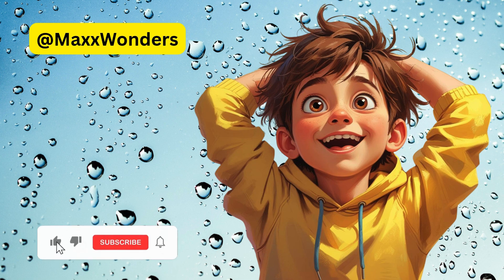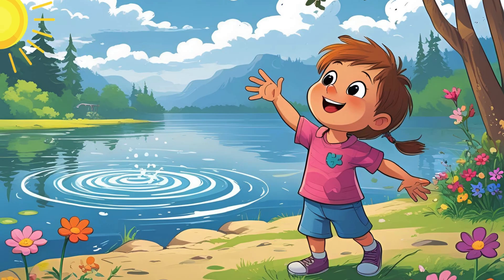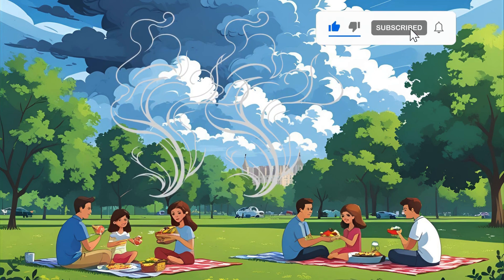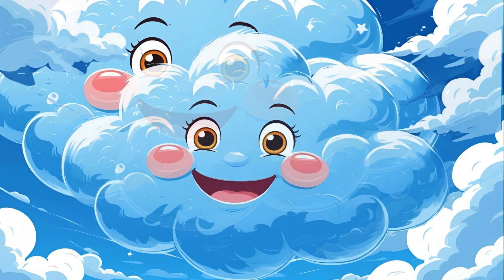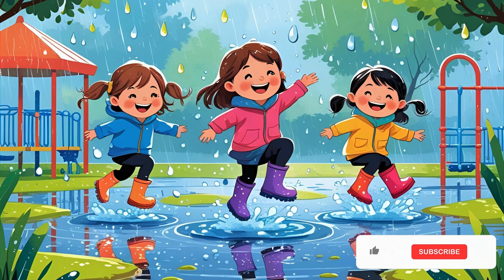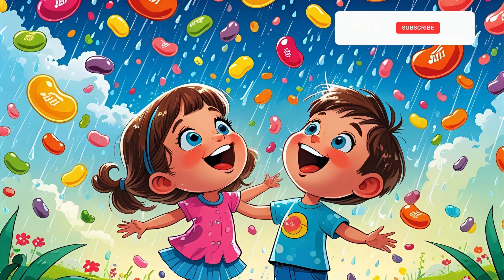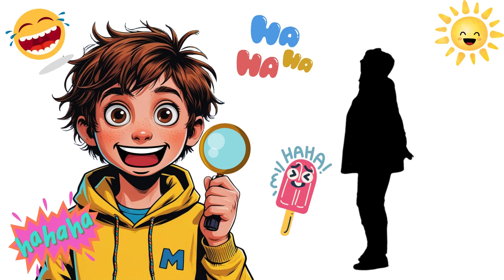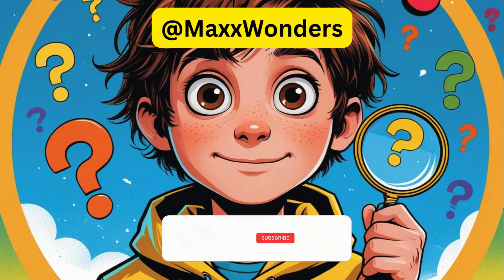Where Does Rain Come From? 🌧️ | MaxxWonders Explains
Where does rain come from — and why does it fall from the sky? 🌧️
In this fun and easy-to-understand episode of MaxxWonders, Max breaks down the magic of rain, clouds, and the water cycle. From sunshine and puddles to fluffy clouds and splashing drops, kids will love discovering how rain really works.

🎯 Perfect for kids aged 5–10
📚 Great for homeschool, classrooms, or just curious little minds
⚡ Full of fun facts, big questions, and Max’s classic wow moments

💬 Got a big question? Drop it in the comments and maybe Max will wonder about it next!